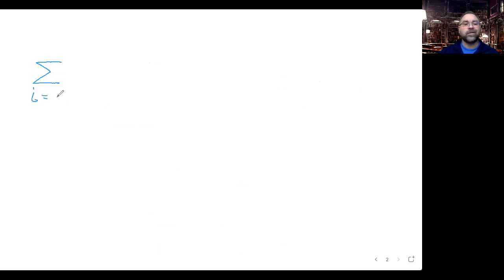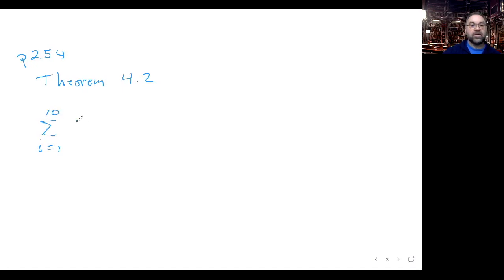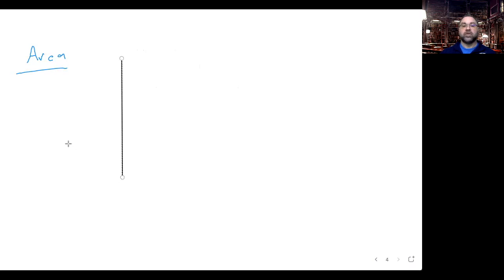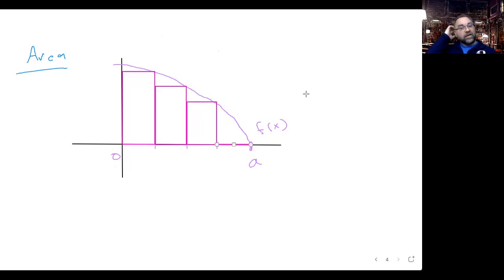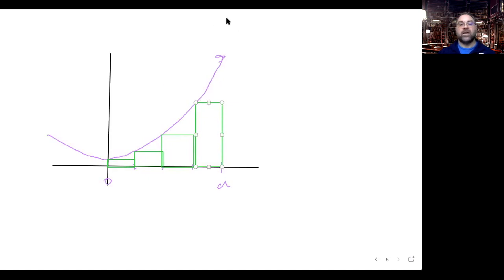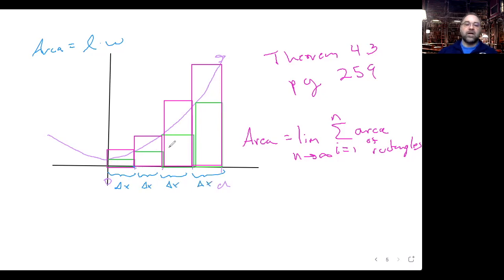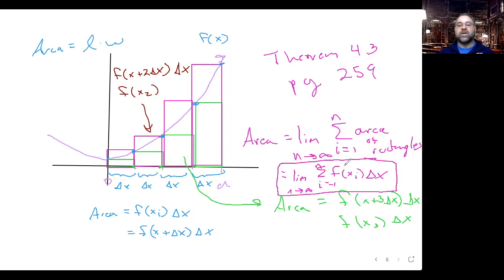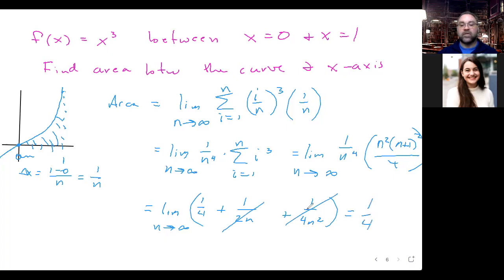Area and summation notation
How to find area and use summation notation.